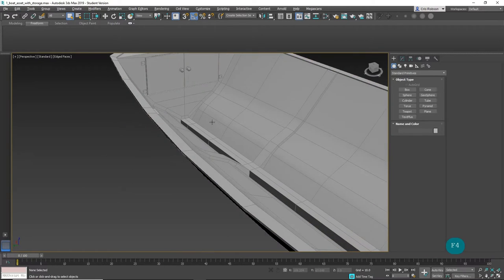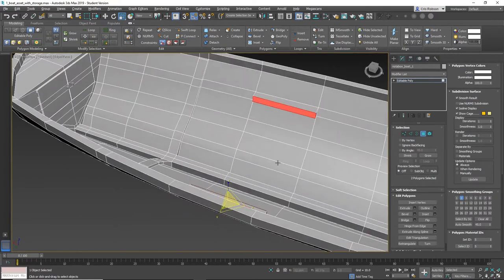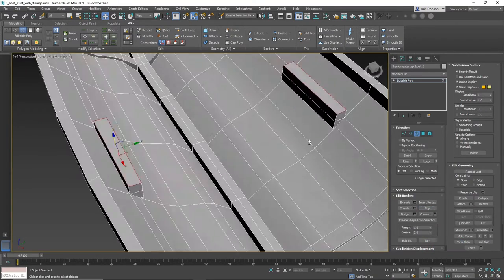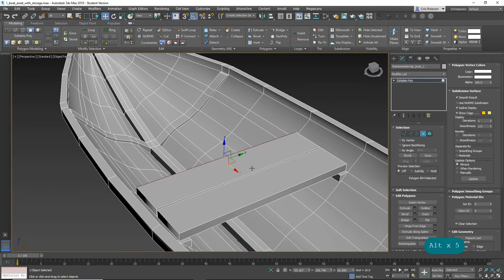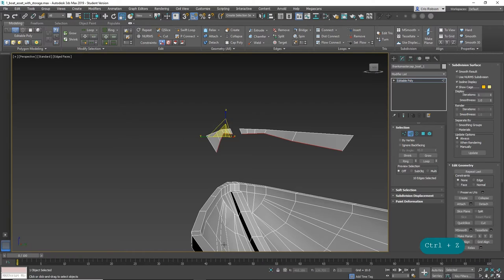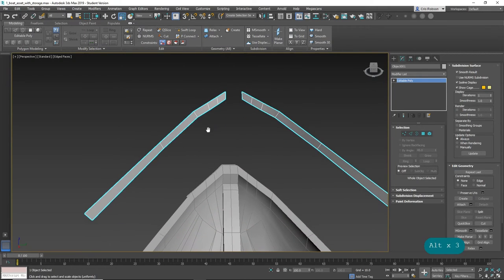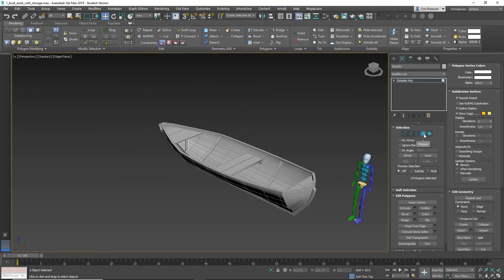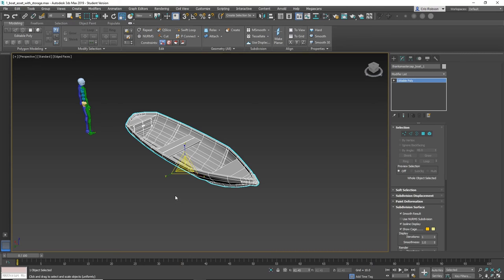Lighthouse Assets 3 : Giving Your Boat Some Seating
YARRRrrrRRRRrrrrrrrRRRR. me laddies! Hello everyone! This is Captain Olblue here from cgpirates wishin' ye a hello and welcome aboard this ship of learning!
This is part of the Lighthouse Assets lesson set 1, making yourself a seaworthy boat! (NOT SHIP).  Welcome to the learning pack!  If you are thinking of starting here, go ahead!  Just remember that if you are making a boat the other parts focus on all the previous building parts however you can still use the skills from this set in your own projects really easily!
In this part you are going to learn about manipulating by the border, bridging tools, how to use the slice plane tool and the cut tool!  Oh and probably a few others too! By the time you are done with this short set, you will know how to put seating in your low polygon boat, ready for the next part where we will be making OARS!
YARR and see you then!